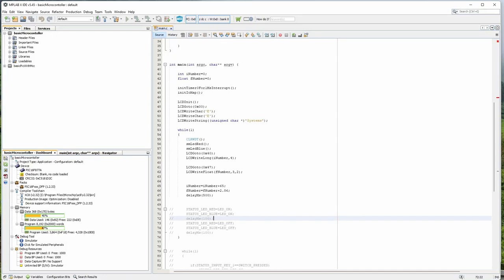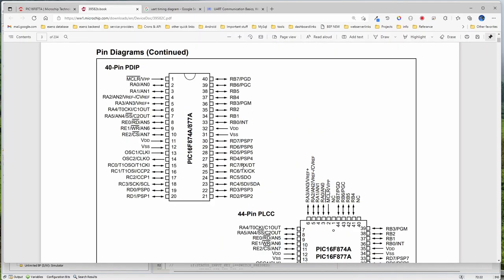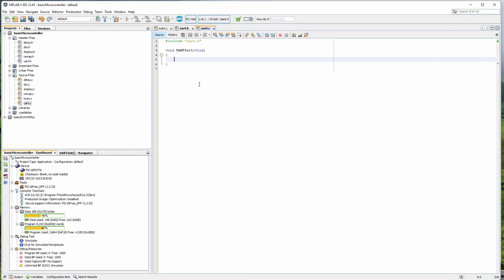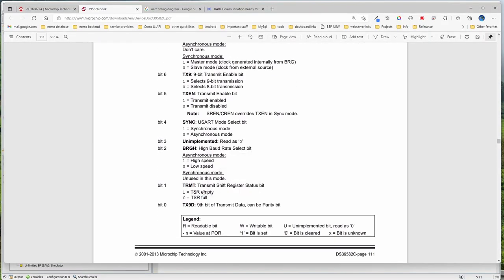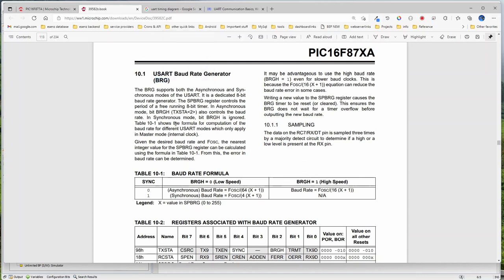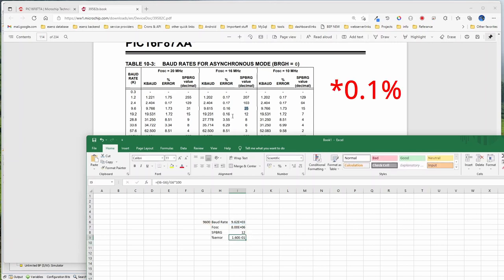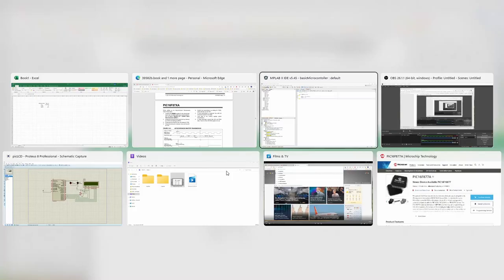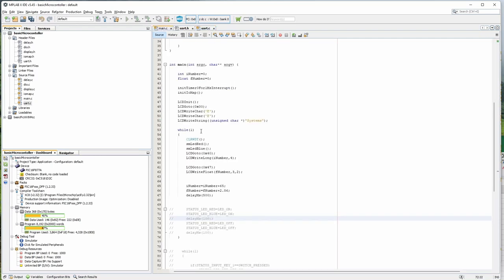Microcontroller basics 006 : UART Driver | Renesas | Microchip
Basic Microcontroller | UART  Driver | Proteus Simulation | Microchip MBLABIDE | Renesas CS+ | MCC

In this Chapter lets explore how to UART driver with supporting Functions for
Transmission : Send Character, String, Integer & Floating point number
Reception : Receive Character, String, Number and Search operation

00:00 Intro and microchip code
02:00 UART Transmit
31:00 UART Receive
01:11:45 Using Microchip MCC (Microchip Code Configure)
01:17:50 Renesas Code

About me:
I have been designing and developing (Hardware and software) products right from my college days for fun and as a freelancer, heading and driving R&D team in the companies for which I had worked for and the once I have founded.
I have always been passionate about sharing the knowledge which I have gained over the years. YouTube has always been my go to platform to learn new and old stuff. I want to be part of this community of knowledge sharing.